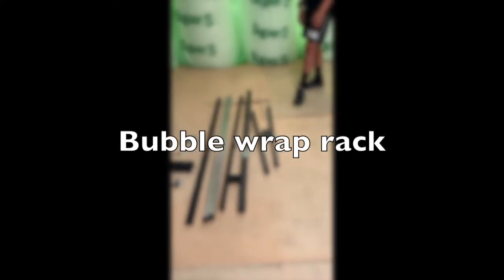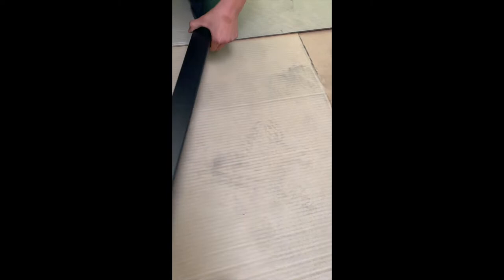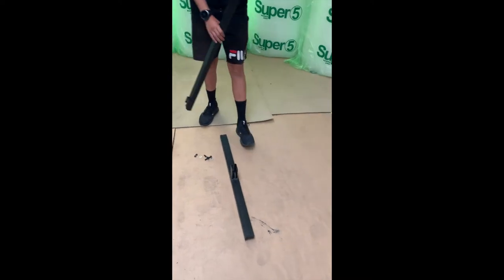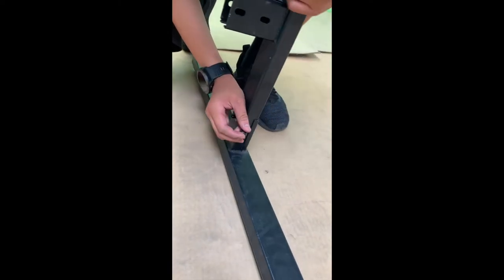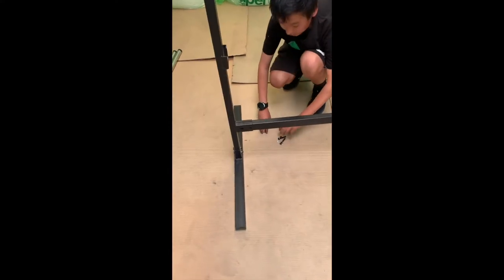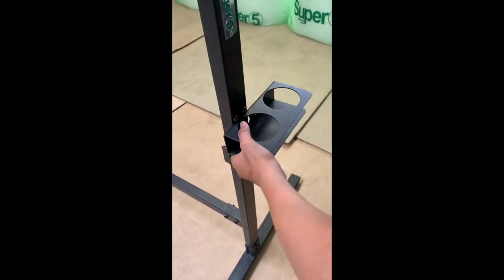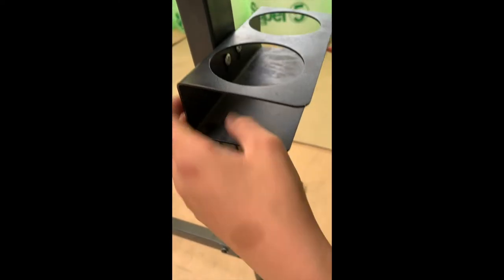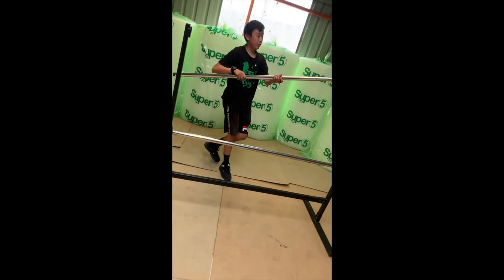How to assemble a Super5 Bubble wrap rack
Hi this is a video about how to assemble a Super 5 bubble wrap rack
Links to purchasing it is here